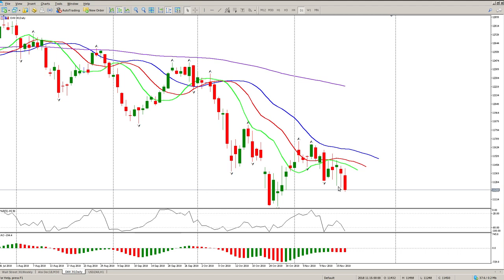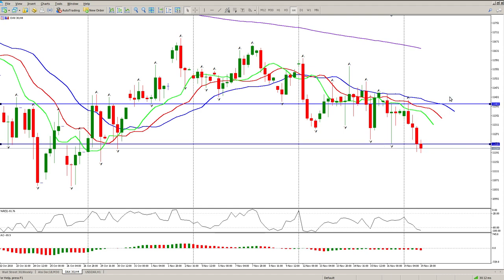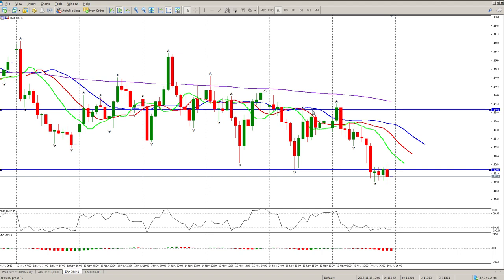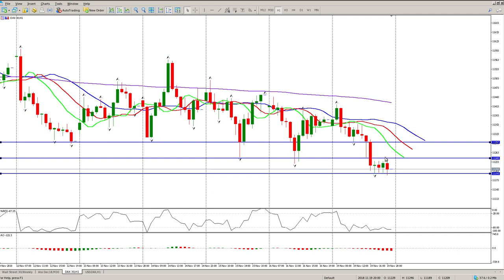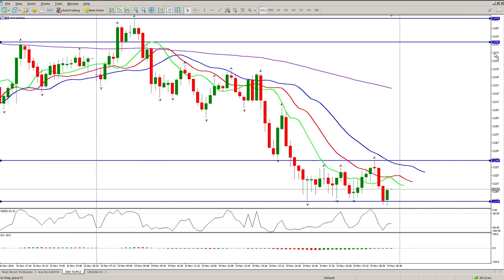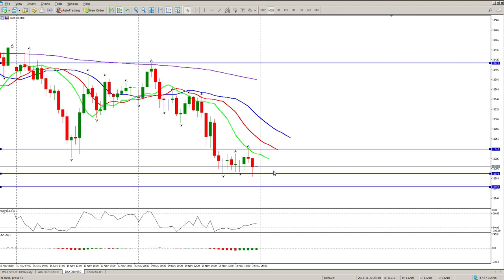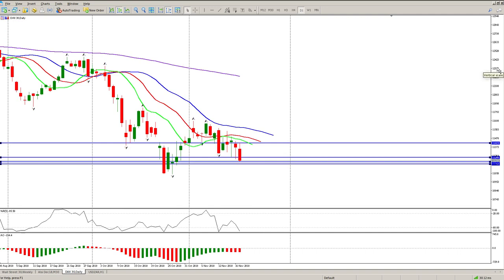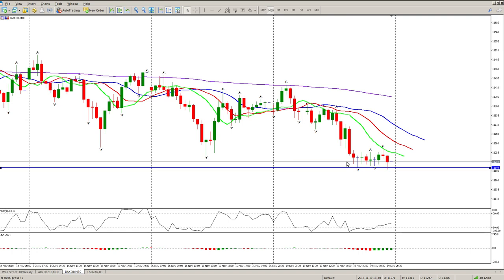DAX 20 Nov Trading bill williams alligator